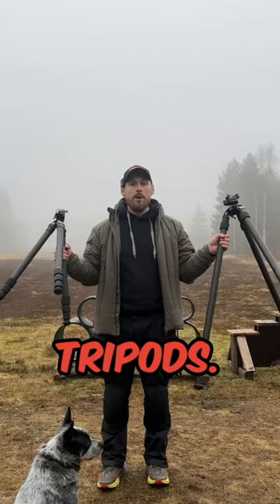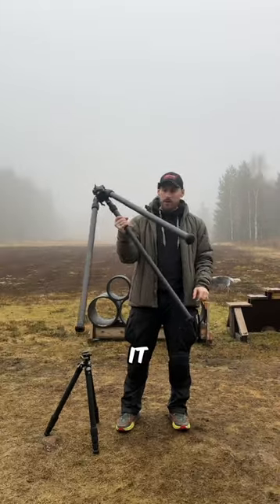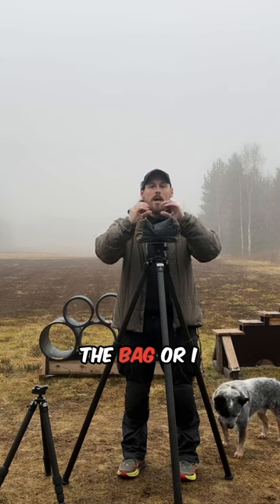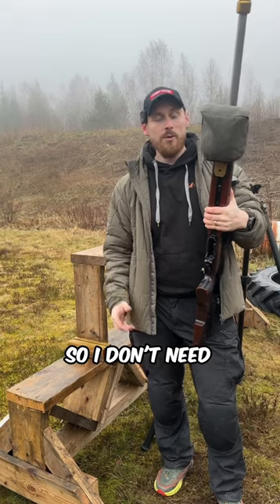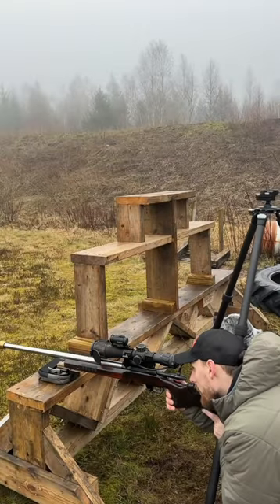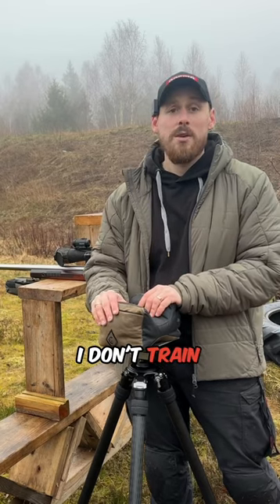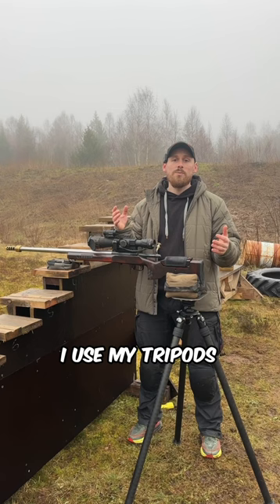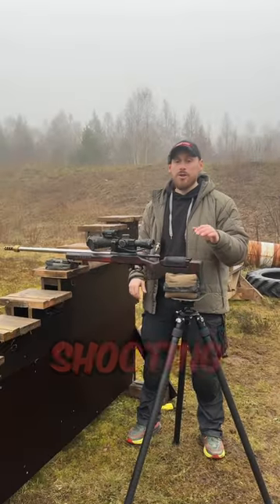Tripods for PRS: Leofoto SO-322c and SA-364c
Collaboration with Dext.se

I used to think tripods were unnecessary for PRS shooting, but now I see their value for spotting and shooting support. I’ve been using this leofoto for over two years now.

Leofoto So-322

Leofoto Sa-364

Leofoto FDM-01 Arca rail